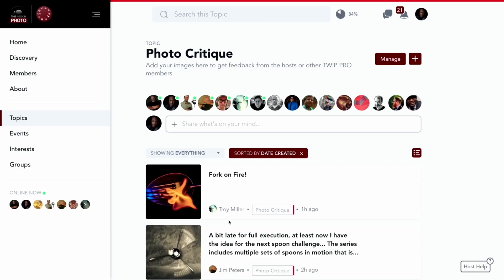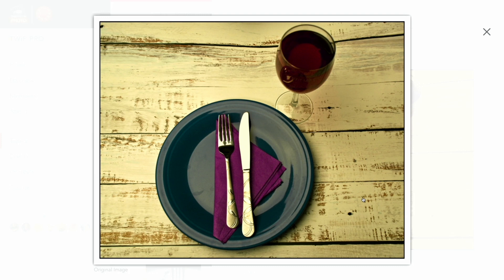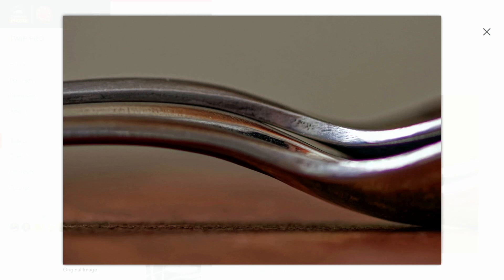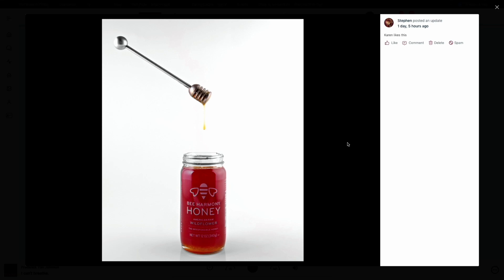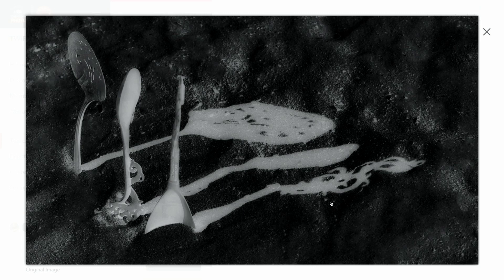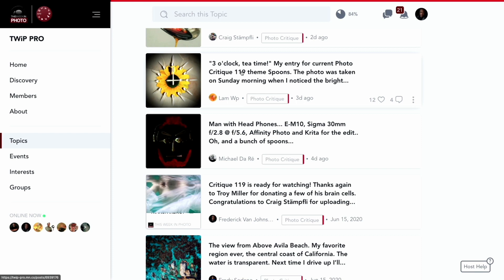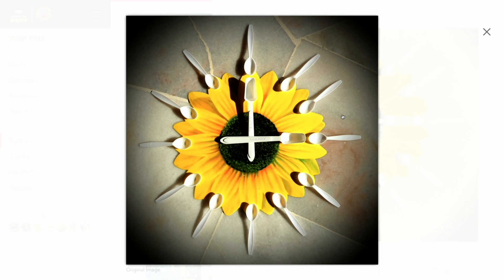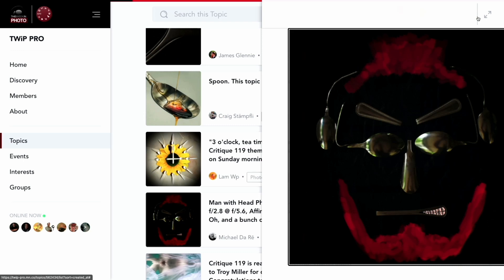TWiP PRO Photo Critique 120 - "SPOON"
Frederick Van Johnson and Troy Miller review the latest submissions to the TWiP PRO Photo Critique area. This week's topic was "Spoon". Many Thanks to member James Glennie for sharing this week's favorite photo.

Next week's topic is "Combining Images".